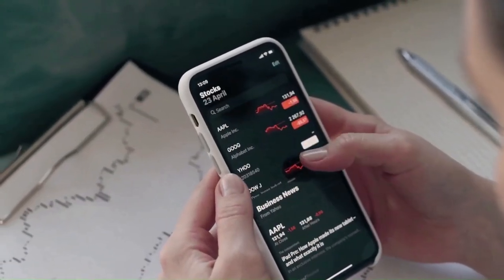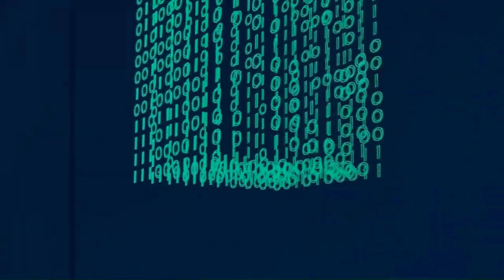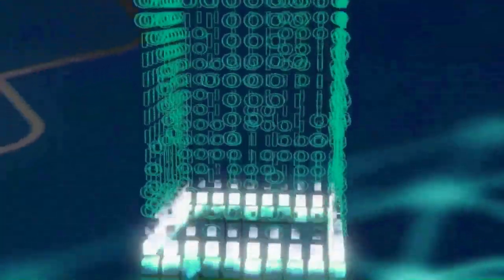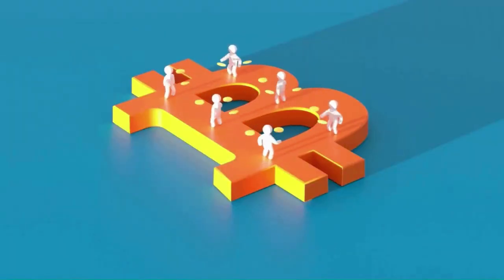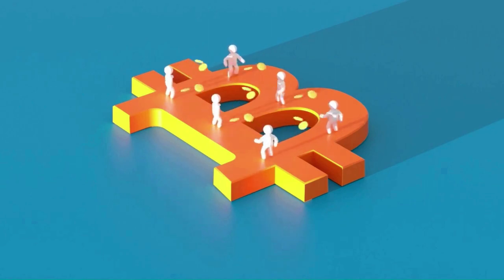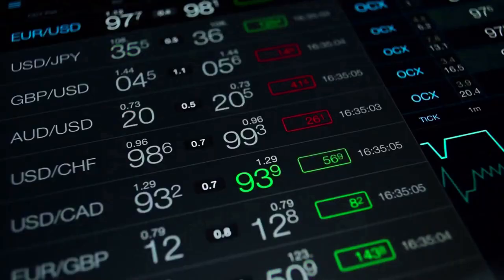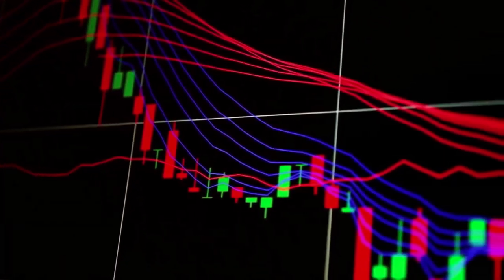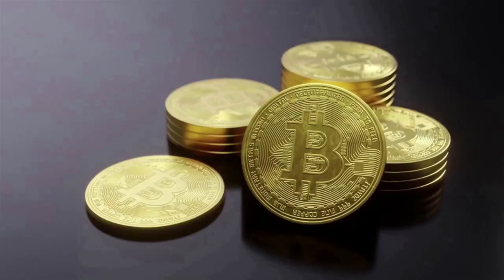1INCH IS ABOUT TO X9000 AFTER THIS...?? - 1INCH PRICE PREDICTION 2024